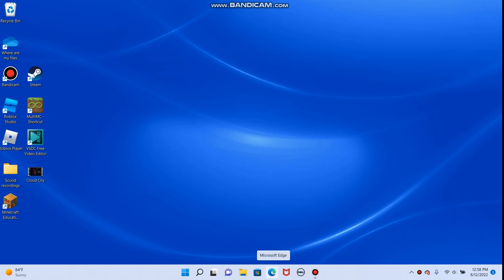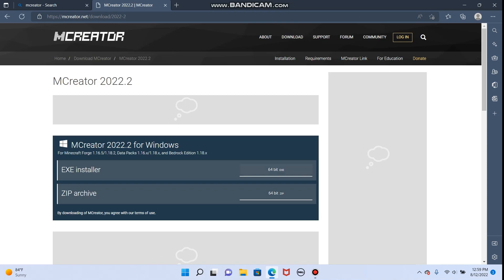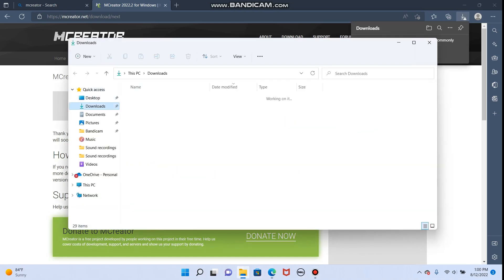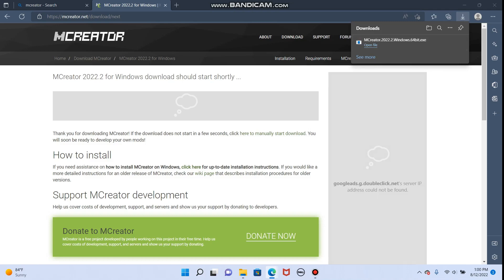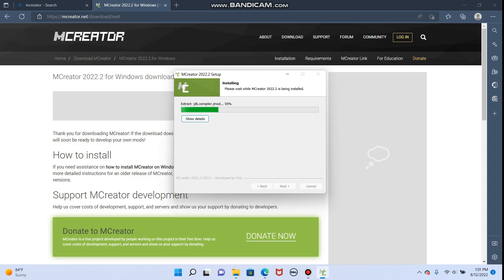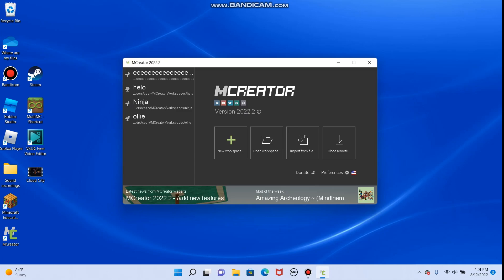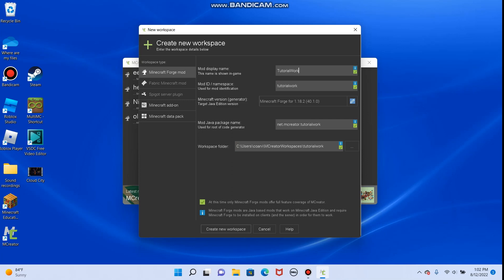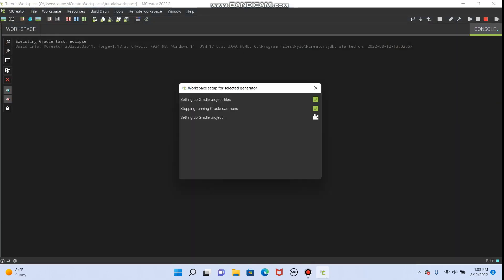Making Mods in Minecraft -- 01: Setup [MCreator 2022.2]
How to download MCreator and setup a workspace.

0:00 Intro
0:05 Downloading MCreator
3:00 Setting up the workspace